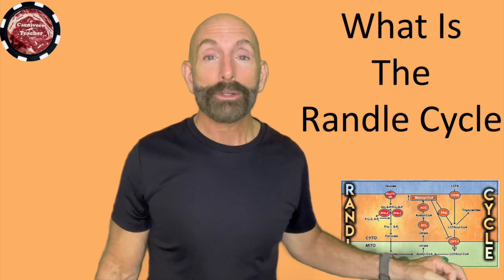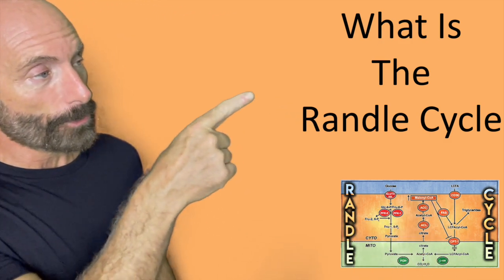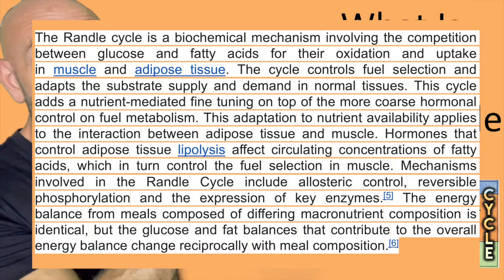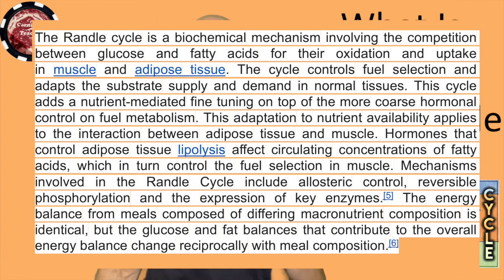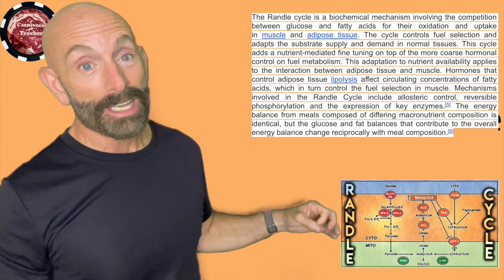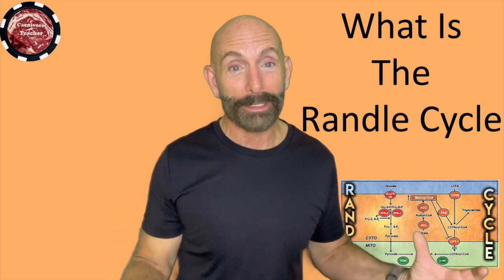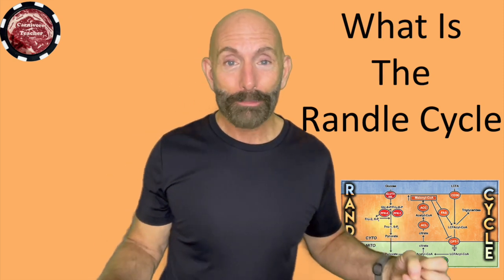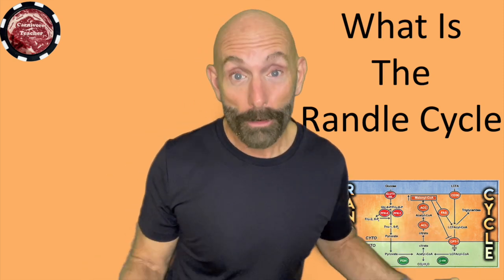The Randle Cycle Explained in Simple Terms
In this brief video, I explain the Randle Cycle in the simplest terms possible. It’s an extremely complex topic that would take hours to cover in full detail, so I’m focusing on its basic definition and a brief discussion.

Here’s the actual definition of the Randle Cycle: The Randle cycle is a biochemical mechanism involving the competition between glucose and fatty acids for oxidation and uptake in muscle and adipose tissue. It controls fuel selection and adapts the substrate supply and demand in normal tissues. This cycle fine-tunes nutrient availability on top of the broader hormonal control of fuel metabolism, specifically involving the interaction between adipose tissue and muscle. Hormones that control adipose tissue lipolysis affect circulating fatty acids, which in turn influence fuel selection in muscle. The mechanisms include allosteric control, reversible phosphorylation, and the expression of key enzymes. The energy balance from meals with different macronutrient compositions is identical, but the glucose and fat balances change reciprocally with meal composition.

Feel free to dive deeper and learn more on your own. I personally eat more fat and fewer carbs, so my body runs mostly on ketones for fuel. It’s the healthy, ancestral state we’re supposed to be in.

Welcome to my restored channel. I am Carnivore Teacher 1965. I became keto-adapted over five years ago when I started eating ketogenic. Currently, I identify as a carnivore and have never felt more alive or healthy.

My videos aim to inform and educate viewers about the proper way of eating real, whole foods and the potential benefits of this approach. I create these videos for you, offering them to anyone who wants to learn, as knowledge is power.

My ultimate goal is to help you become the optimized version of yourself by learning how to eat well so that you can look and feel well.